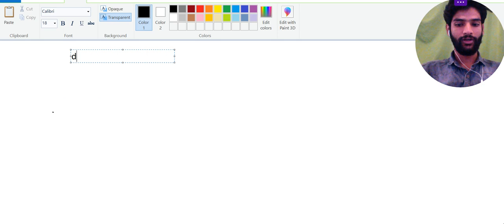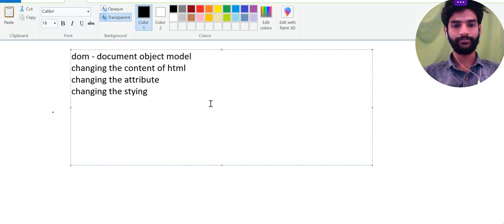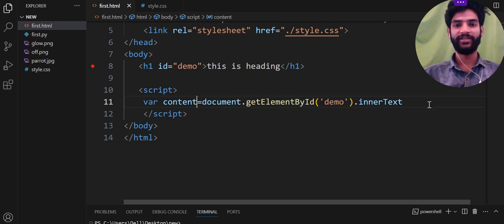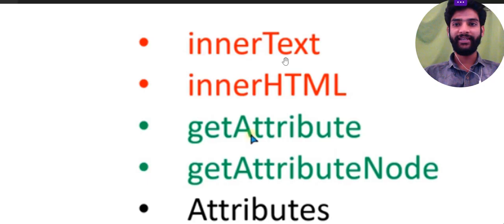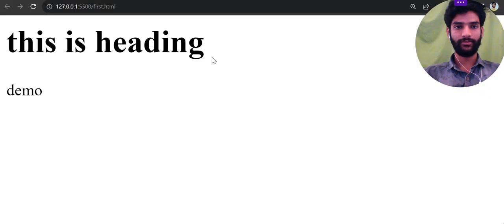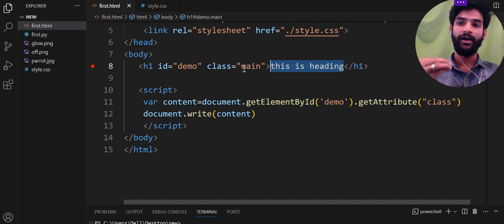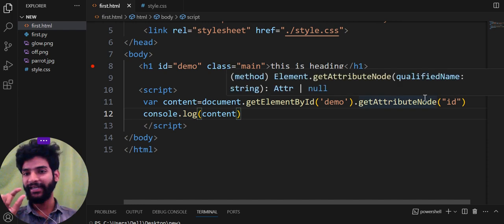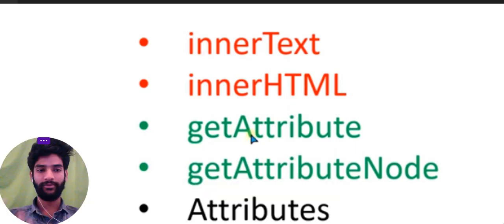Introdution to DOM | part -1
in this ved your going to learn about DOM in java script
what can be done by dom